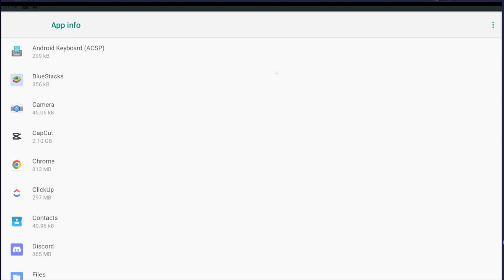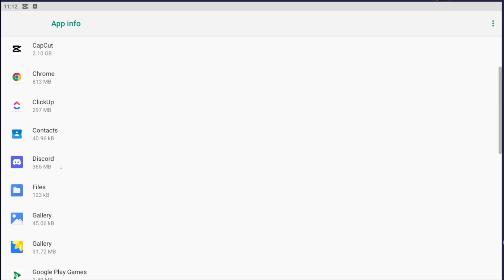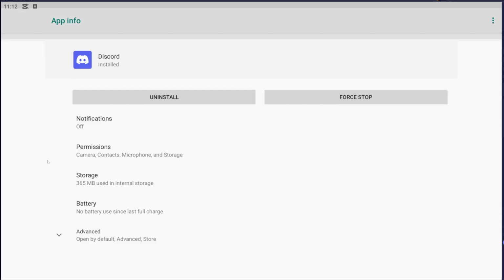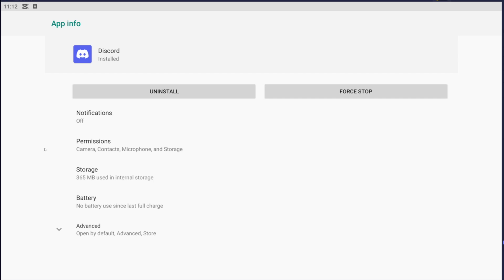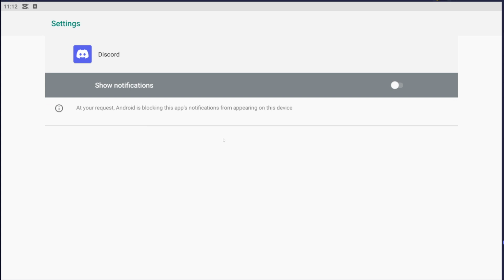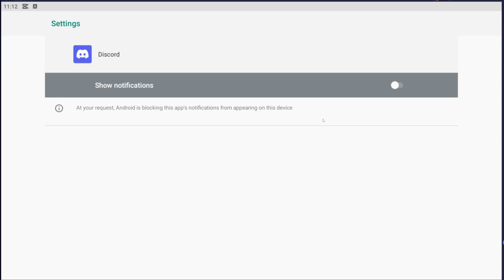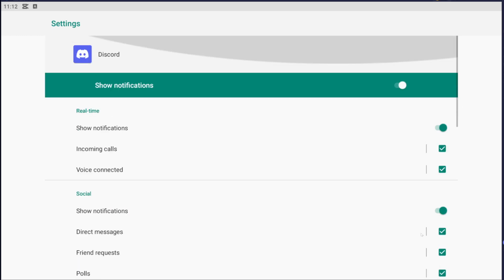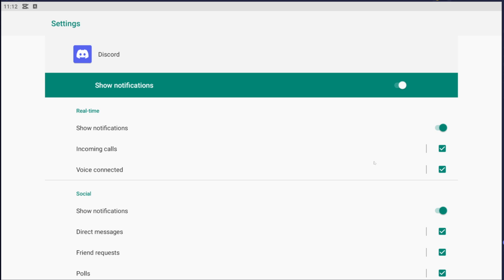How to fix Discord mobile notifications [FULL GUIDE]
In todays video we cover How to fix Discord mobile notifications